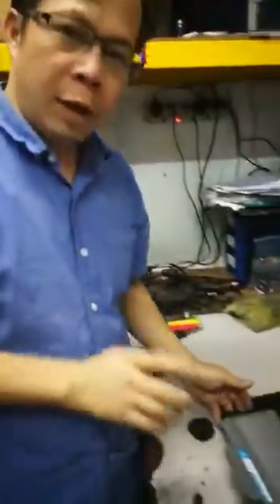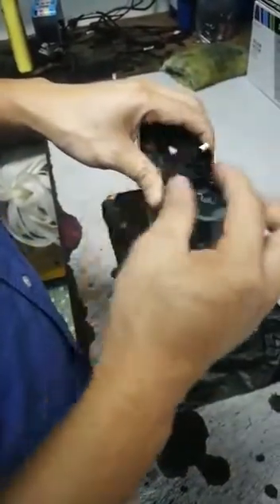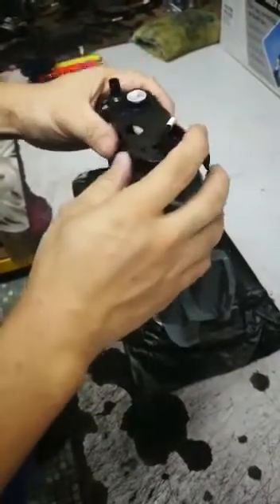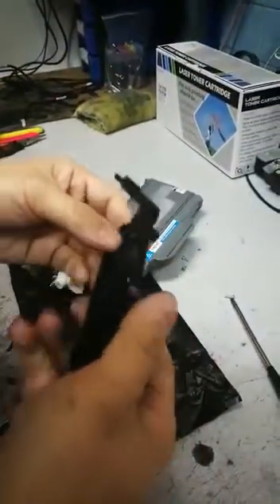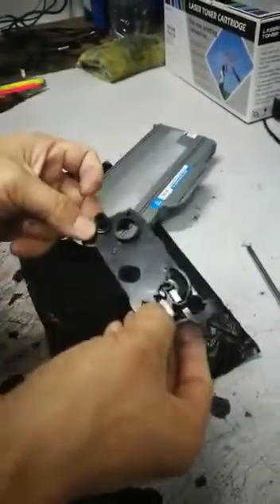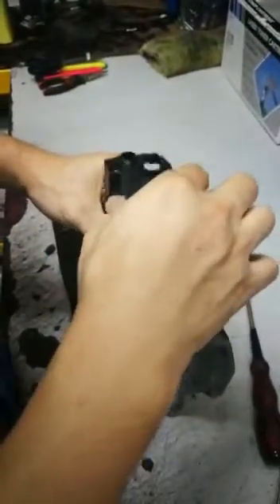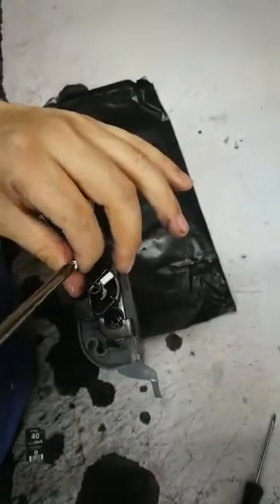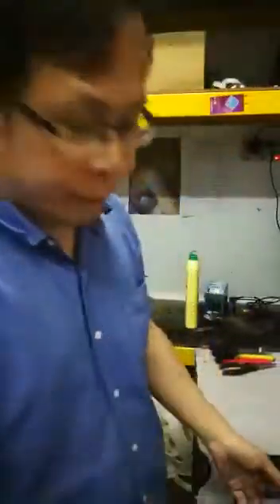Brother TN2130 / TN2150 / TN2025 Toner Level Reset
Video from 苏爱哥